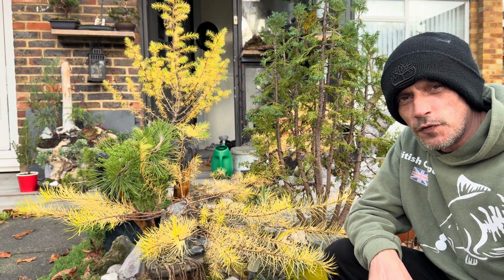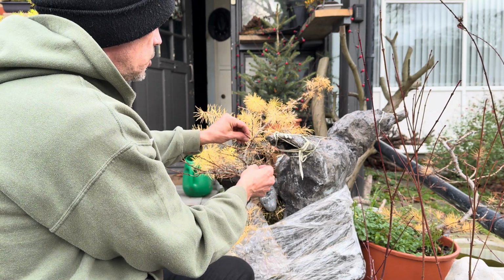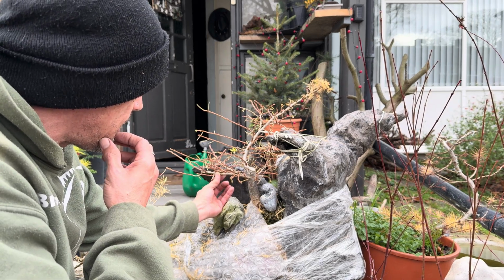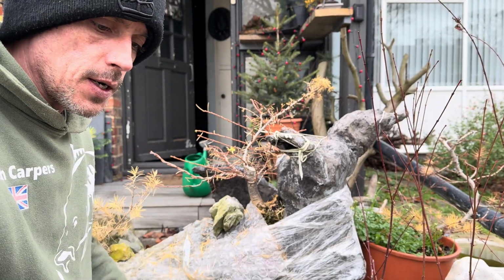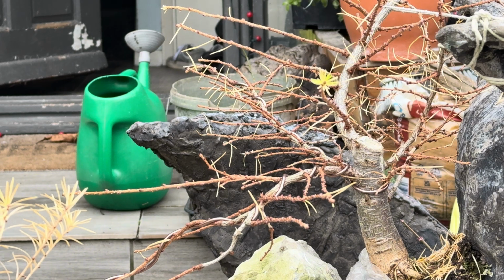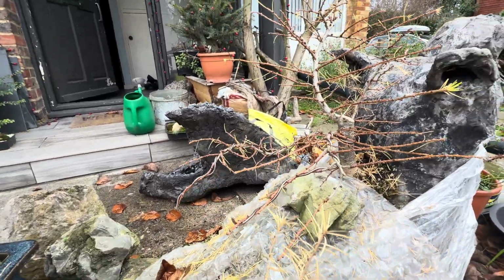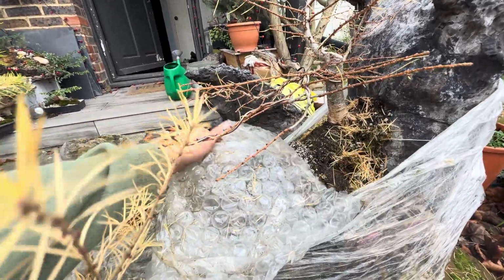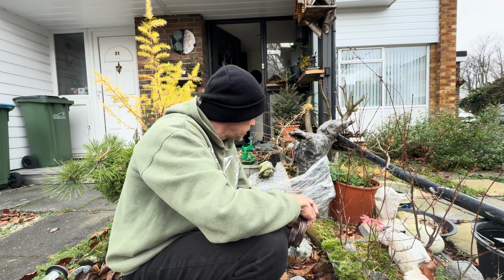Black rhino bonsai pot update Japanese larch wiring and defoliation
Black rhino bonsai pot update on Japanese larch bonsai tree

Bonsai lesson on wiring and defoliation